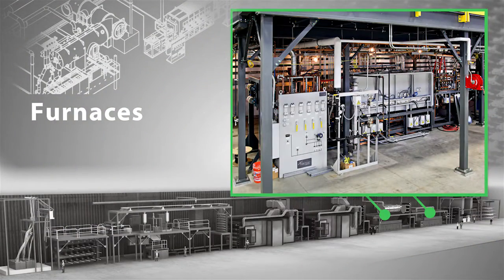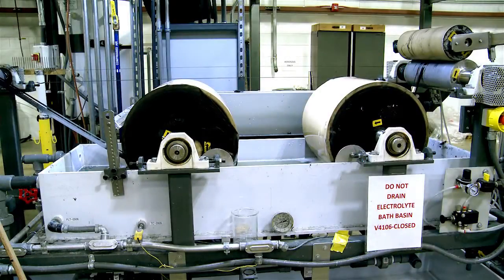CFTF Carbon Fiber Technology Facility Overview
Information about Oak Ridge National Laboratory's Carbon Fiber Technology Facility (CFTF), a 42,000 sq. ft. innovative technology facility. The CFTF offers a highly flexible, highly instrumented carbon fiber line for demonstrating advanced technology scalability and producing market-development volumes of prototypical carbon fibers, and serves as the last step before commercial production scale.

The facility, with its 390-ft. long processing line, is capable of custom unit operation configuration and has a capacity of up to 25 tons per year, allowing industry to validate conversion of their carbon fiber precursors at semi-production scale.